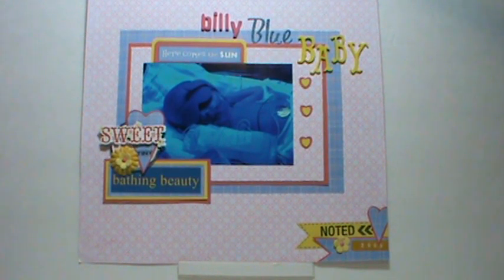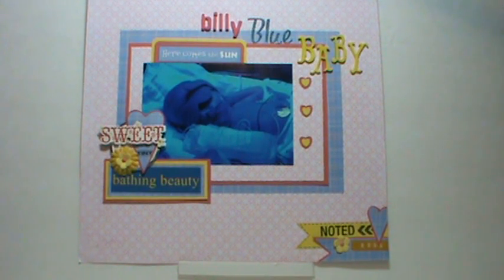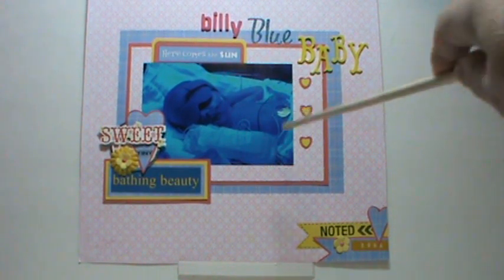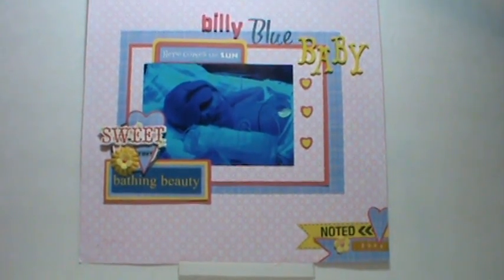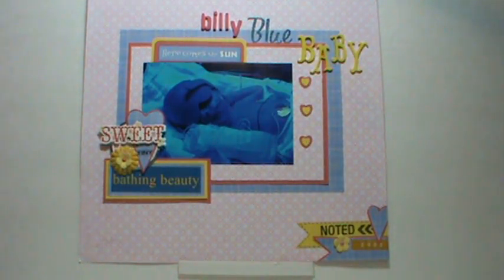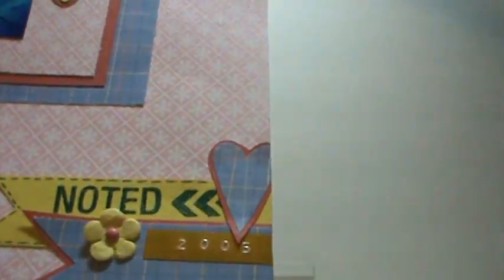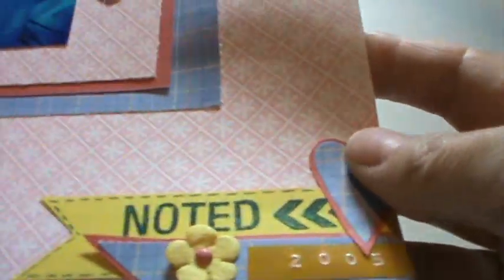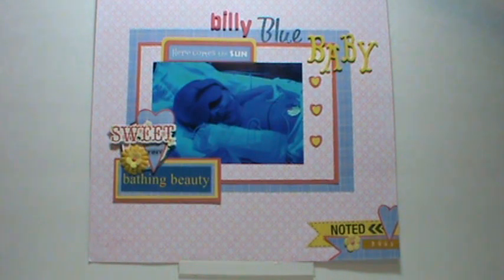Layout for Scrapfromscratch's April Challenge! (VR)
Sarah's challenge this month is to do a "get well" project. Card, layout - get well, hospital, boo-boo, watch her video for all the information! You will love Sarah!